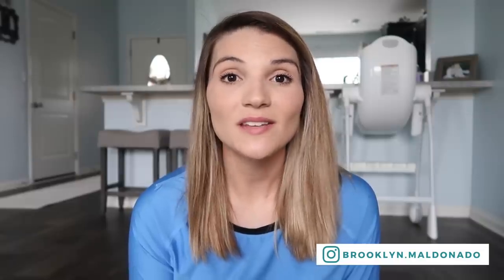Pumping with Two Haakaa's + What's in My Work Pumping Bag + Updated Routine| Working Mom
brooklyn.maldonado
davidkmaldonado

(Click the link and then click on the Breastfeeding/Pumping section)

RYLA Diaper Bag- Fall Brown

Hey there, we’re the Maldonados!  I’m (Brooklyn) a full-time hedge fund accountant during the week and my husband David works nights as a RN on a surgical trauma ICU unit- he is also in nurse practitioner school! Our son Emmett was born on 11-03-18 and we are loving our new roles as momma and daddy!  Cooper is our fur baby (a mini golden-doodle) and we love him like a human!